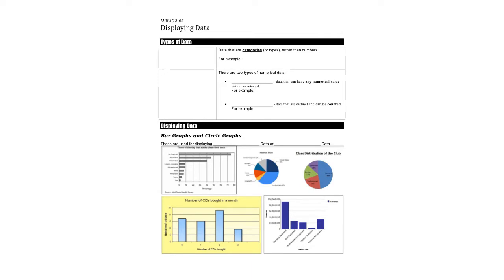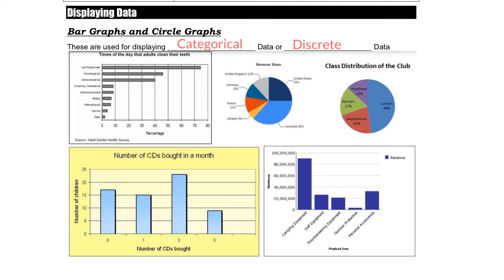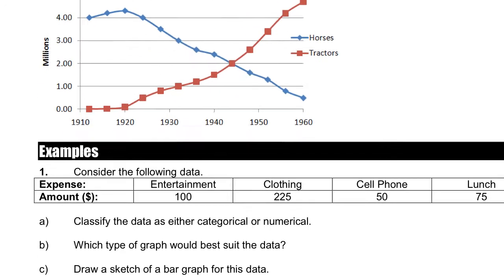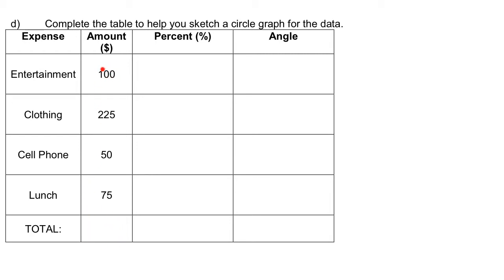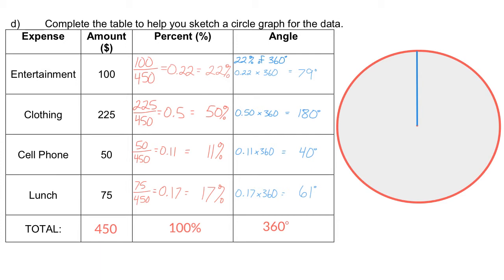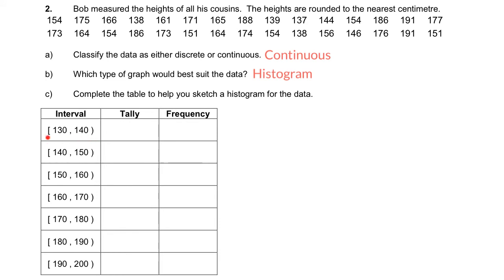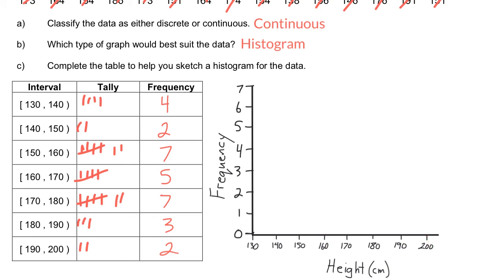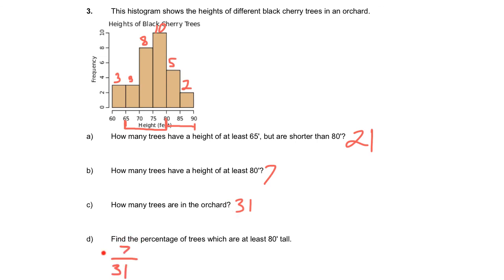MBF3C 2-05 Displaying Data